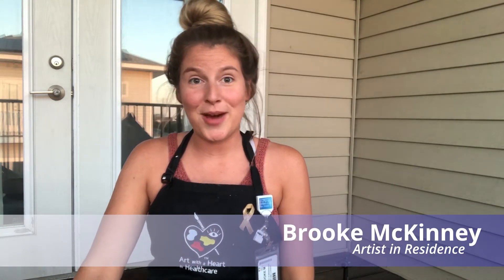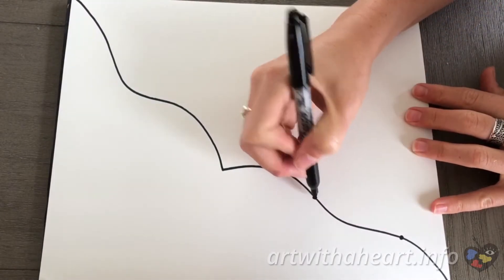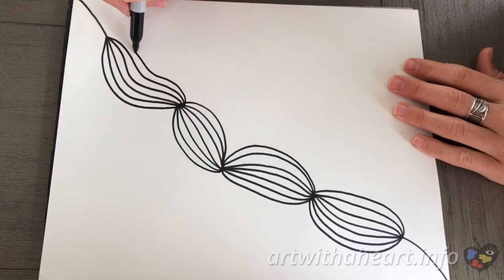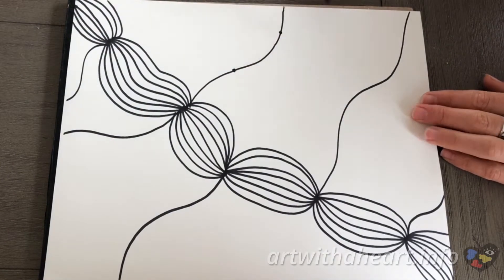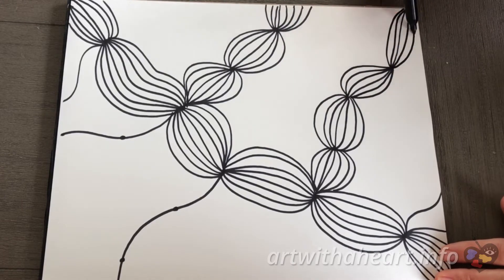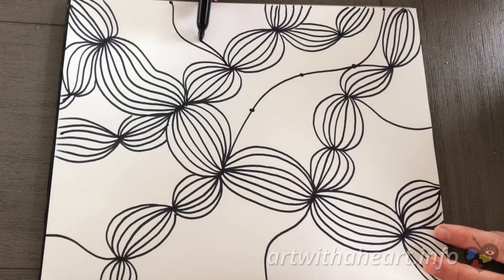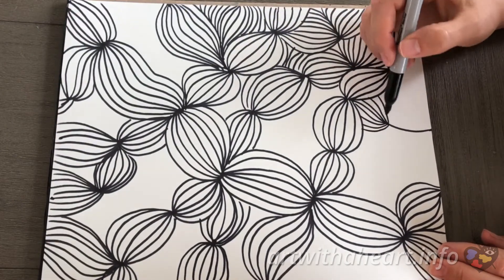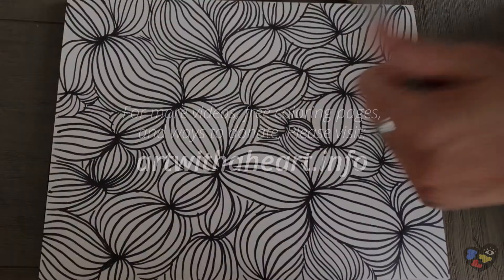Art Session: Abstract Zen Tangle Drawing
Join Art with a Heart in Healthcare's Artist in Residence, Brooke, as she creates an abstract zen tangle drawing with Sharpie markers.

You can also support Art With A Heart when shopping on amazon.com.

Art with a Heart in Healthcare provides personalized fine art experiences that enhance the healing process for patients and their families.

OUR VISION
We aspire for the universal accessibility of arts engagement to help humanize the high-tech atmosphere of clinical settings, to empower patients by giving them choices in their creative process, and to promote a sense of well-being and healing.